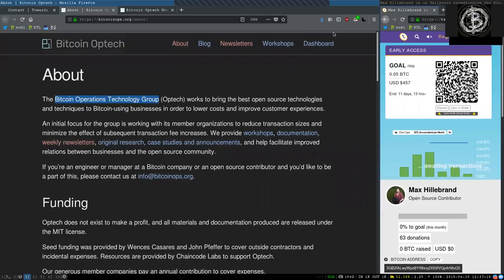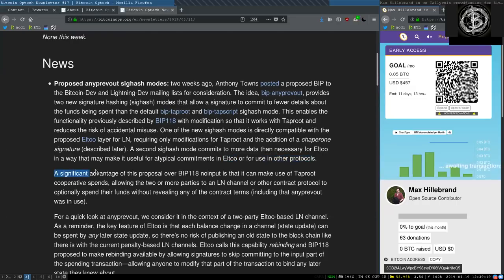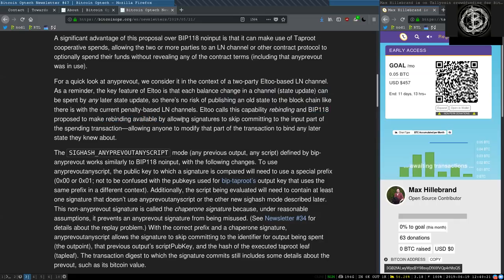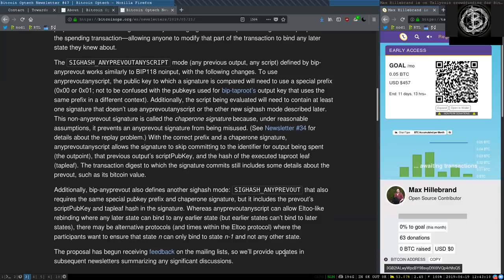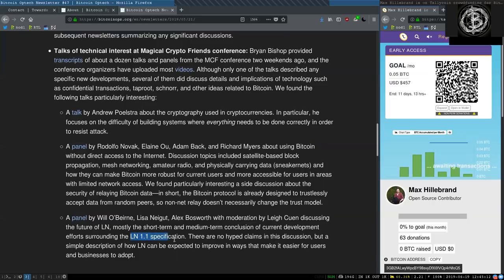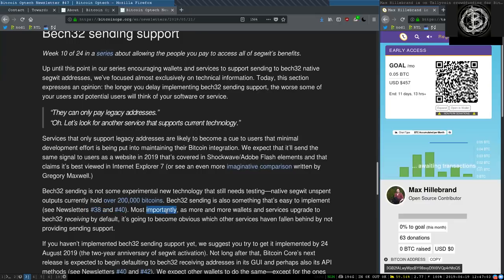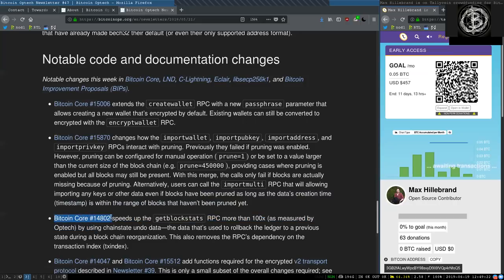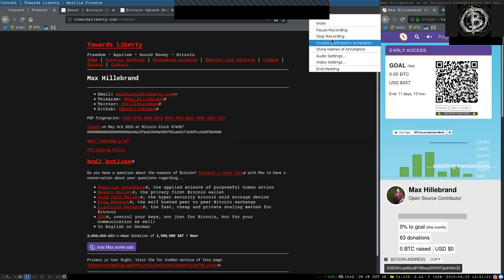SIGHASH_AnyPrevOut, Offgrid Bitcoin, LN 1.1, Bech32 ~ BitcoinOpTech #47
This week’s newsletter describes the bip-anyprevout soft fork proposal, summarizes a few technical talks from the Magical Crypto Friends conference, and includes our regular sections on bech32 sending support and notable changes to popular Bitcoin infrastructure projects.

The Bitcoin Operations Technology Group (Optech) works to bring the best open source technologies and techniques to Bitcoin-using businesses in order to lower costs and improve customer experiences. An initial focus for the group is working with its member organizations to reduce transaction sizes and minimize the effect of subsequent transaction fee increases. We provide workshops, documentation, weekly newsletters, original research, case studies and announcements, and help facilitate improved relations between businesses and the open source community.